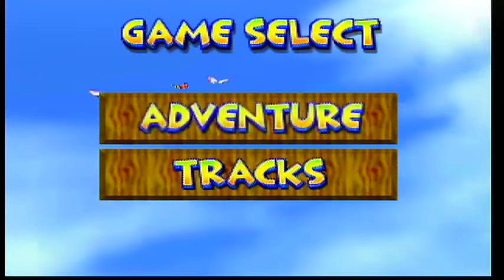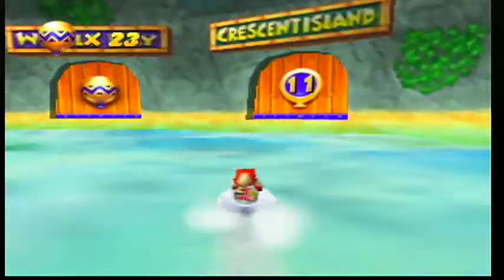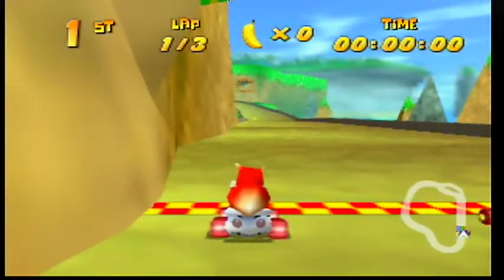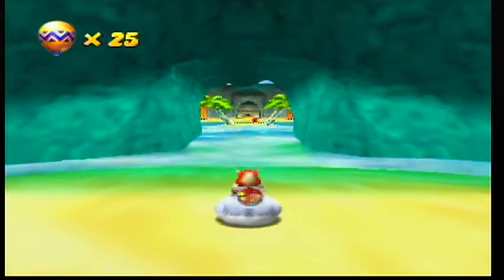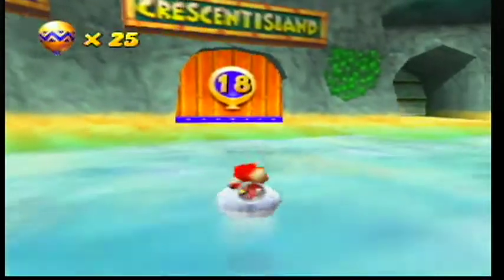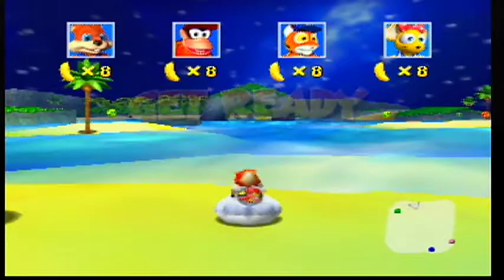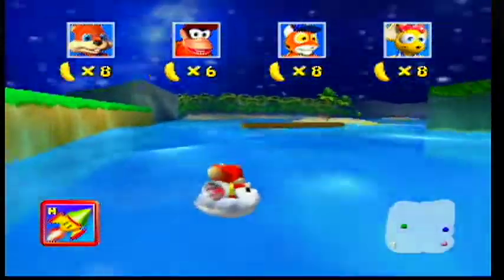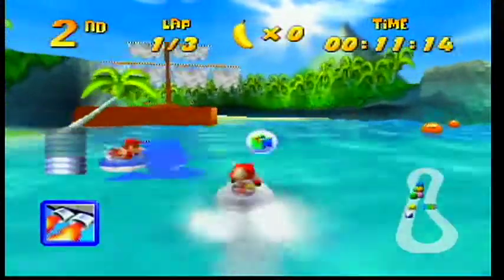Diddy Kong Racing - Part 7 - Surfs Up!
we take on more race tracks in the water world, on karts mostly. interesting.